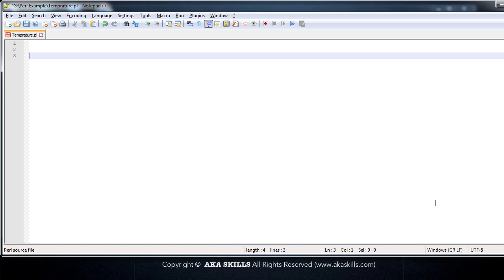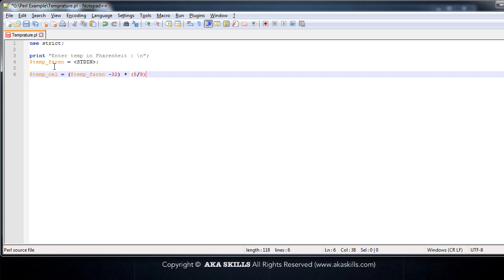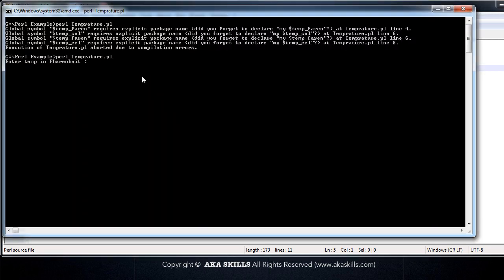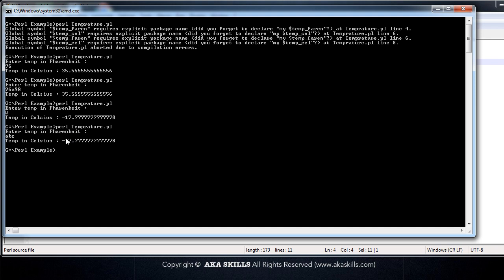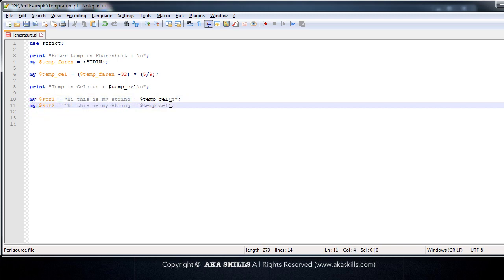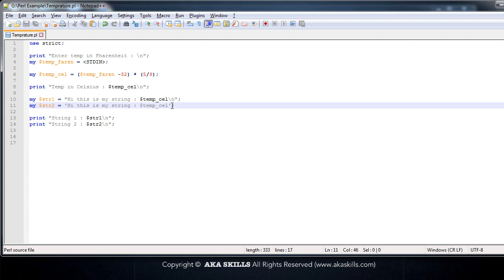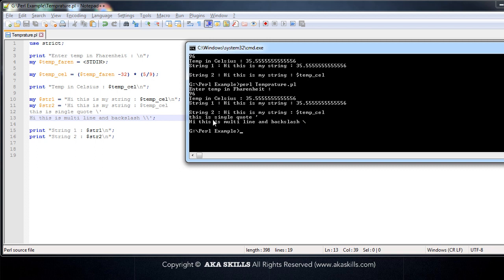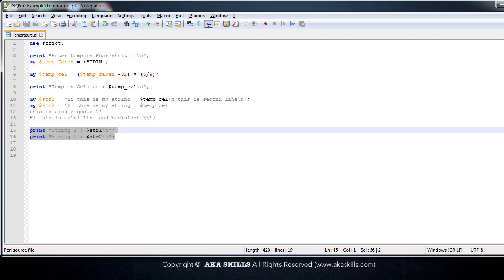4 Scalar Variables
String manipulation in Perl involves using built-in functions like `chomp`, `substr`, and `split` to alter and process text efficiently. This beginner-friendly course covers these essential operations, helping you master Perl scripting from the ground up.